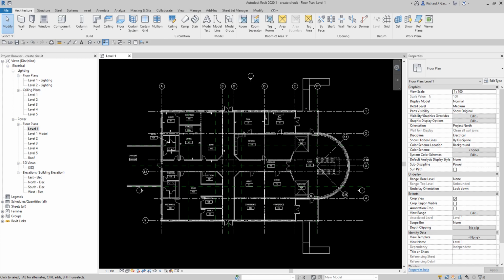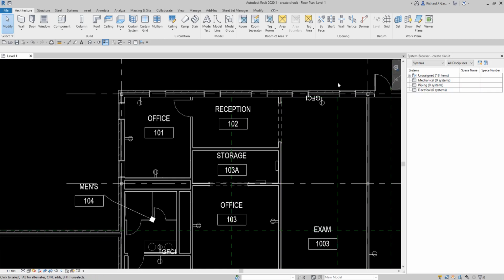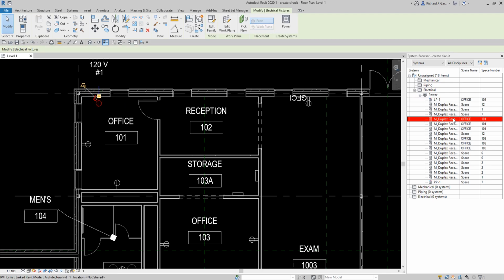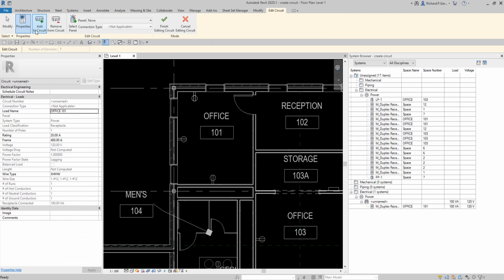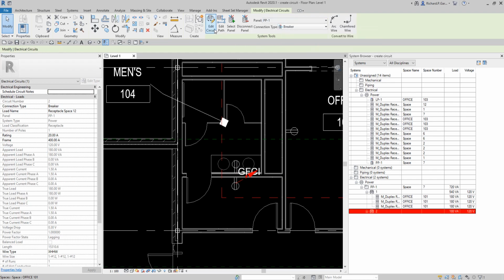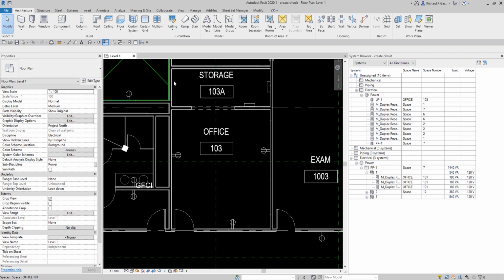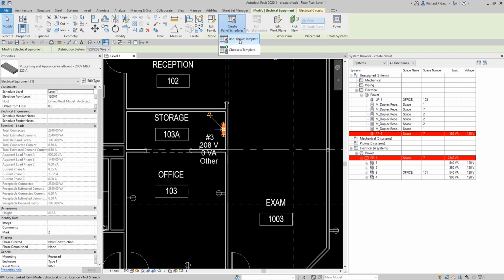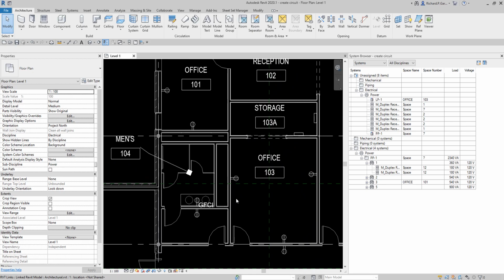REVIT MEP 2020 - STEP BY STEP TUTORIAL 25 - HOW TO CREATE ELECTRICAL CIRCUIT